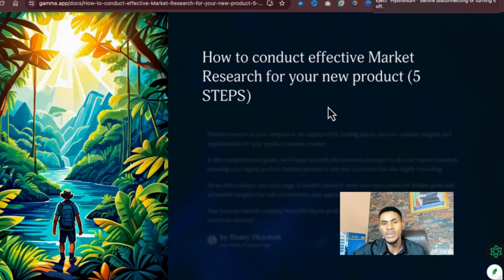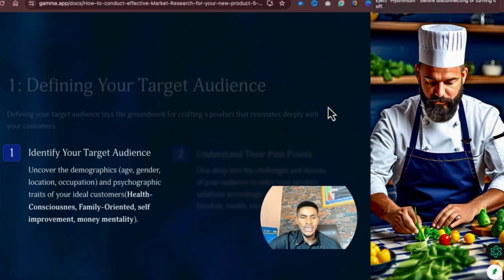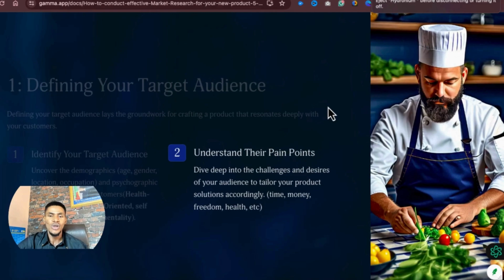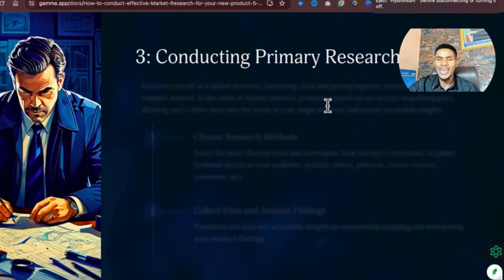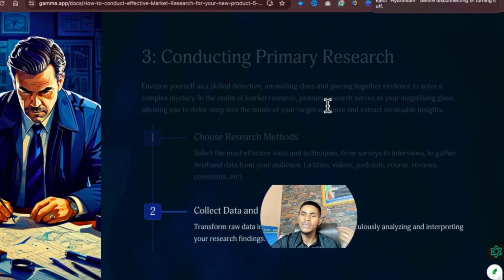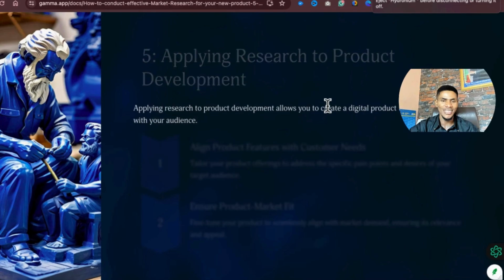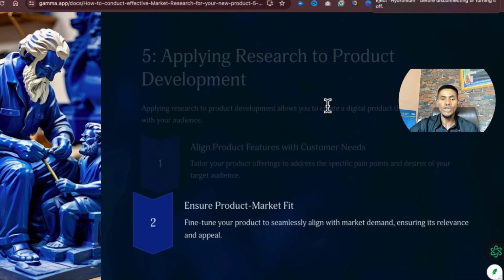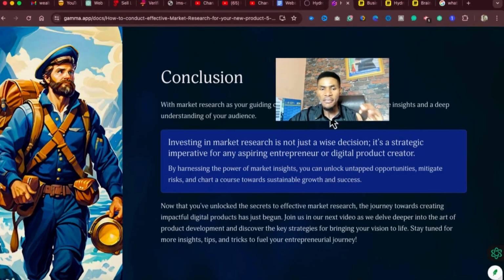How to do Effective Market Research for a New Product or Business ( 5 Simple Steps )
Are you launching a new product or starting a new business? Market research is crucial to your success! In this video, we break down simple steps to conduct effective market research that will help you understand your market, target audience, and competitors.

What You’ll Learn:
Why Market Research Matters: Understand the importance of market research in making informed business decisions.
Step-by-Step Guide: Follow our easy-to-understand steps to conduct comprehensive market research.
Tools and Techniques: Discover the best tools and techniques for gathering and analyzing market data.
Practical Tips: Get practical tips to apply your market research findings to your business strategy.

Key Takeaways:
Identify your target audience and understand their needs.
Analyze your competition to find your unique selling points.
Make data-driven decisions to enhance your product or business launch.
Resources Mentioned:
chatgpt
amazon reviews
googletrends